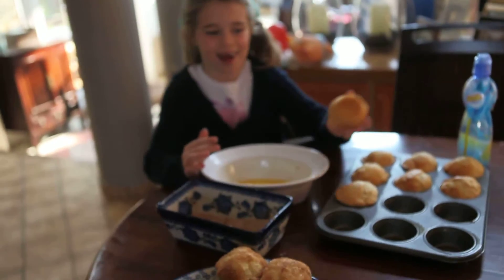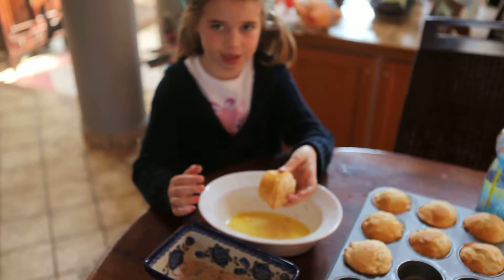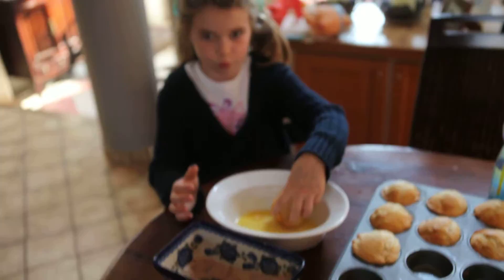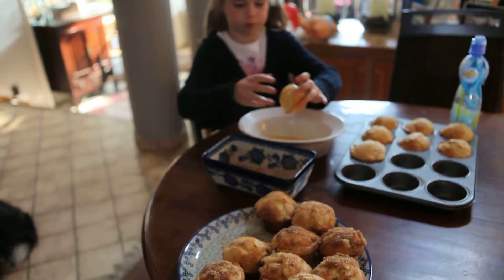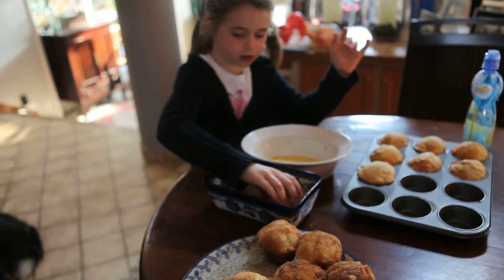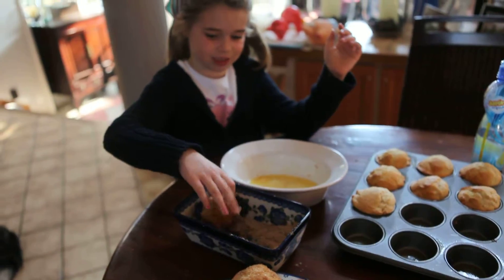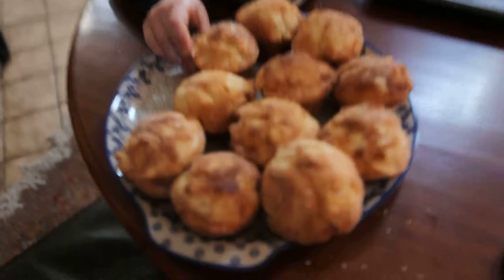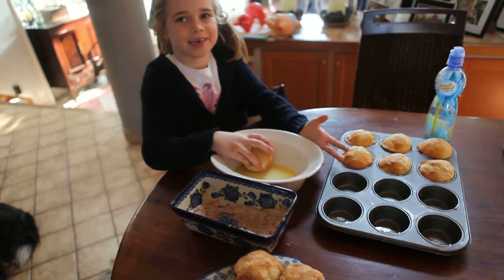Mia's help with muffins